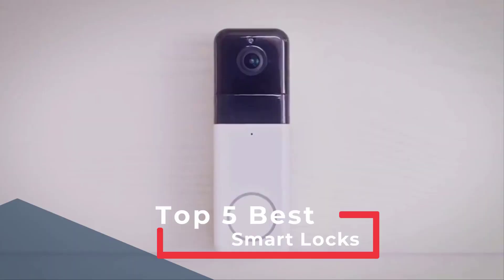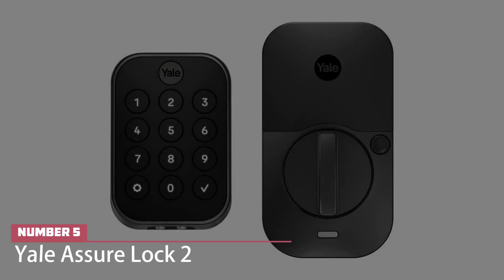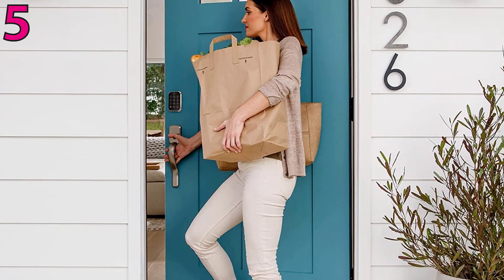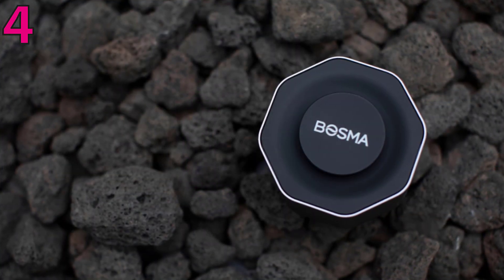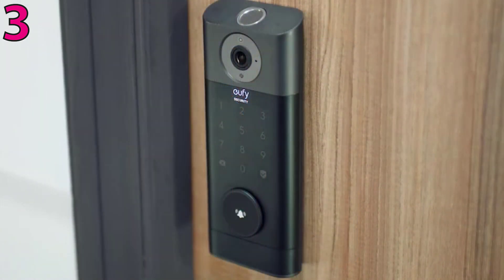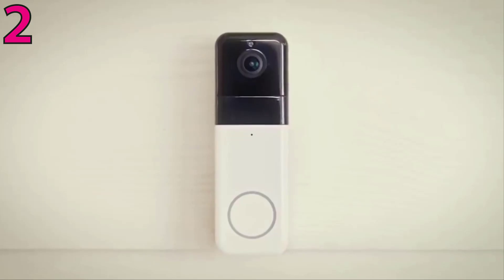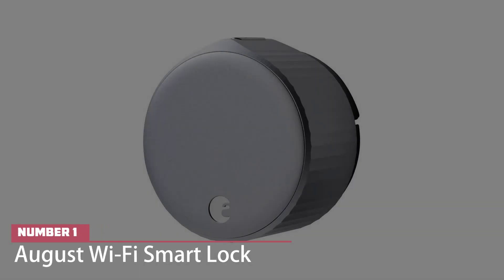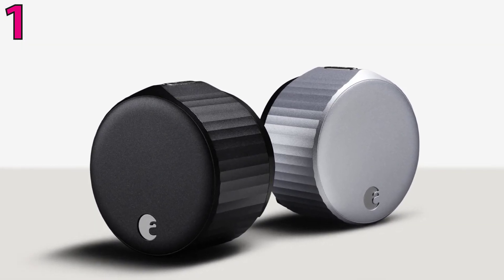✅Top 5 Best Smart Locks Review 2023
Here are some of the "Best Smart Locks" for you. Click the link and See Product Details and More information.

✅Top 5 Best Smart Locks List with Links :

✅ 0:00 -Introduction

👉0:27 - 5. Yale Assure Lock 2
👉1:10 - 4. Bosma Aegis Smart Door Lock
👉1:53 - 3. Eufy Security Video Smart Lock
👉2:36 - 2. Wyze Lock Bolt Door Lock
👉3:18 - 1. August Wi-Fi Smart Lock